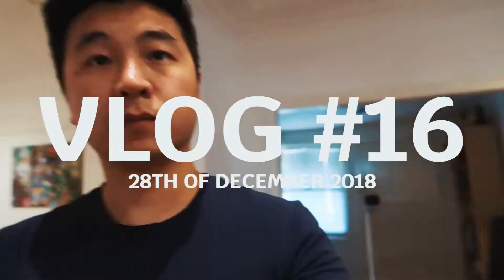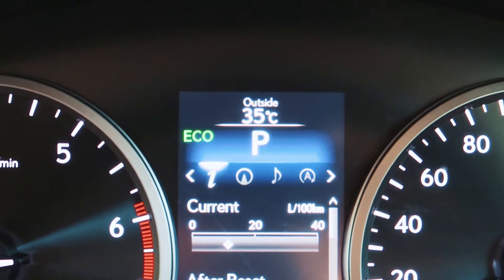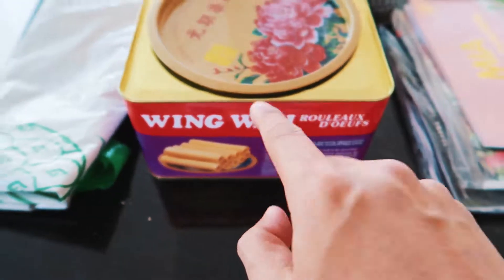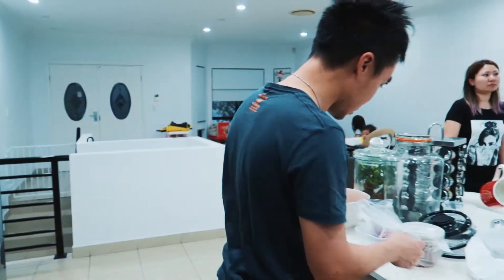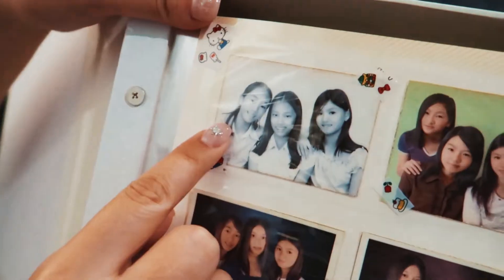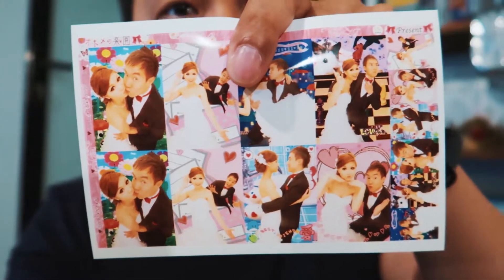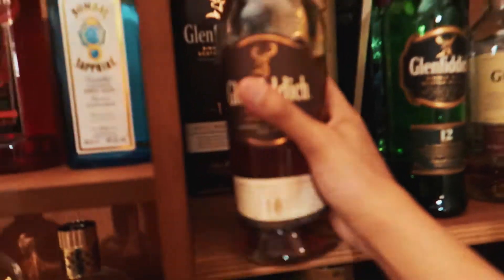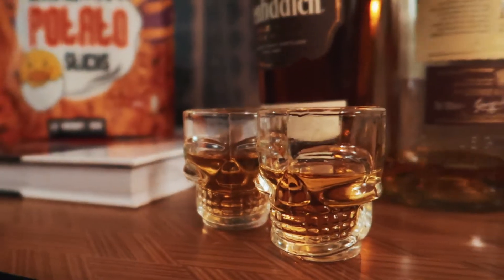Canon G7X the Vlogging Camera of the year? FIRST IMPRESSIONS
I test out the Canon G7X, the super popular vlogging point and shoot camera with a flip a flip out screen, but does it beat the iphone vlogging setup I had from japan?